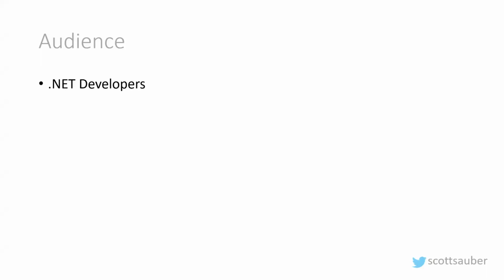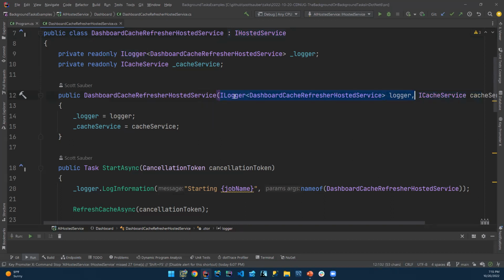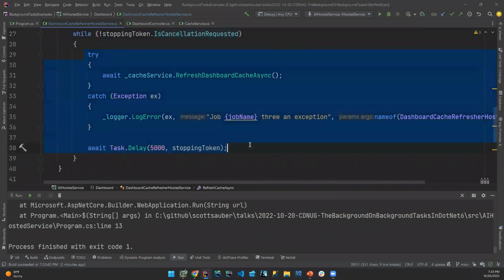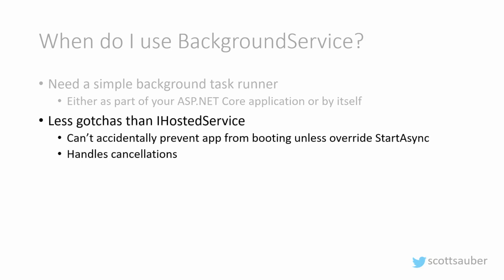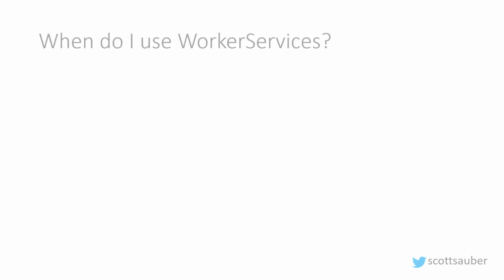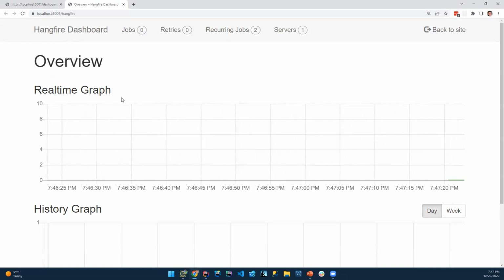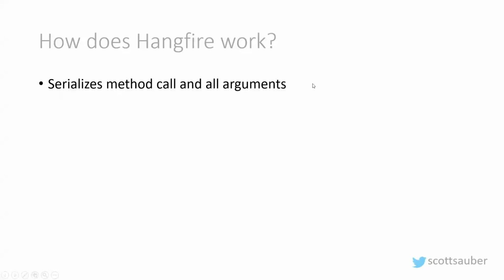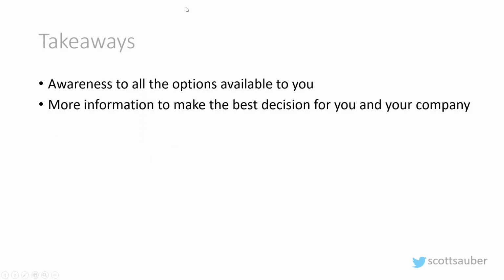CNUG OCT 2022 - The Background on Background Tasks in .NET 6 by Scott Sauber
The Background on Background Tasks in .NET 6 by Scott Sauber